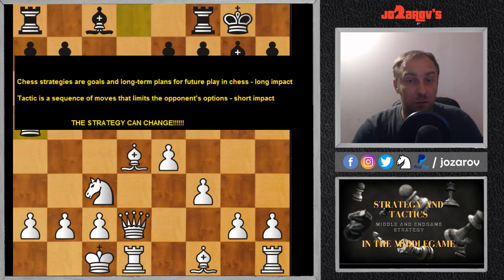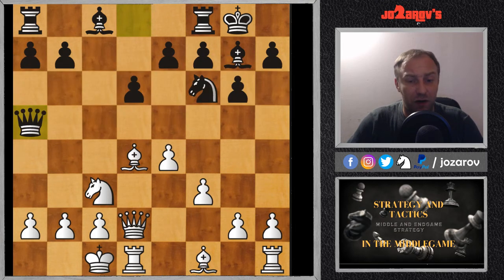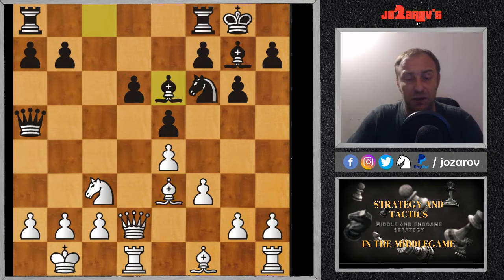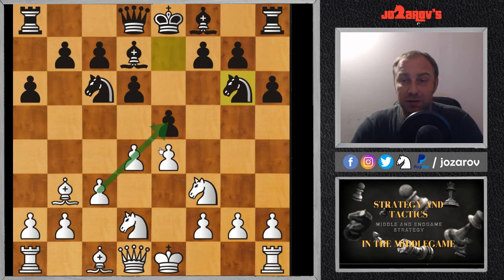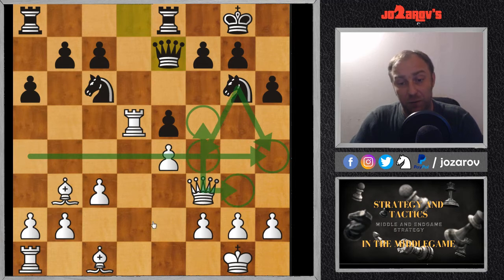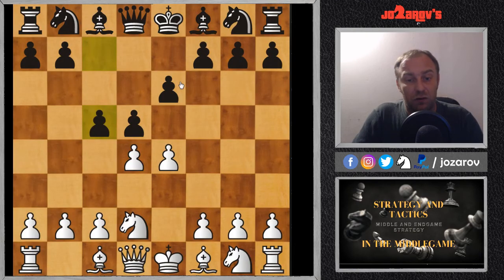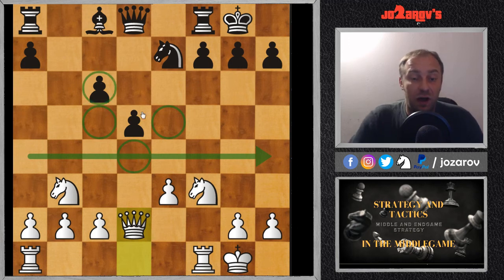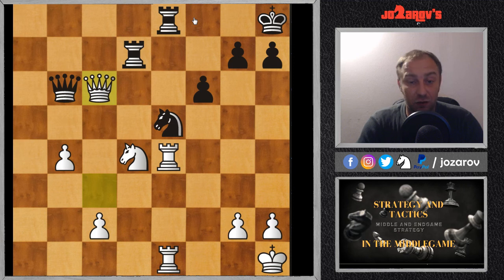Chess strategy and chess tactics tutorial - Part 1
Hello chess friends an welcome to my chess strategy training. In this series we are connecting strategical ideas with tactics and I think in this series you can improve your plannig and tactical skill in the middlegame.

HERE ARE THE PGNs OF THE GAMES THAT I USED IN THIS VIDEO

[Event "USSR Championship"]
[Site "Leningrad URS "]
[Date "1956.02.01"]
[EventDate "1956.??.??"]
[Round "13"]
[Result "1-0"]
[White "Isaac Boleslavsky"]
[Black "Georgy Lisitsin"]
[ECO "B76"]
[WhiteElo "?"]
[BlackElo "?"]
[PlyCount "59"]

1.e4 c5 2.Nf3 d6 3.d4 cxd4 4.Nxd4 Nf6 5.Nc3 g6 6.Be3 Bg7 7.f3
O-O 8.Qd2 Nc6 9.O-O-O Nxd4 10.Bxd4 Qa5 11.Kb1 e5 12.Be3 Be6
13.a3 Rfd8 14.Nb5 Qa4 15.c4 Bxc4 16.Nc3 Qb3 17.Bxc4 Qxc4
18.Bg5 Qe6 19.Bxf6 Qxf6 20.Nd5 Qh4 21.Qe2 Bf8 22.Qf1 Rac8
23.g3 Qg5 24.h4 Qh6 25.g4 g5 26.hxg5 Qxg5 27.Rh5 Qg6 28.g5 h6
29.Rxh6 Qxg5 30.Rh5 1-0

[Event "FIDE World Championship Tournament"]
[Site "Hague NLD/Moscow RUS"]
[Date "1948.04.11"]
[EventDate "?"]
[Round "11"]
[Result "1-0"]
[White "Vasily Smyslov"]
[Black "Samuel Reshevsky"]
[ECO "C75"]
[WhiteElo "?"]
[BlackElo "?"]
[PlyCount "103"]

1. e4 e5 2. Nf3 Nc6 3. Bb5 a6 4. Ba4 d6 5. c3 Nge7 6. d4 Bd7
7. Bb3 h6 8. Nbd2 Ng6 9. Nc4 Be7 10. O-O O-O 11. Ne3 Bf6
12. Nd5 Re8 13. dxe5 Bxe5 14. Nxe5 dxe5 15. Qf3 Be6 16. Rd1
Bxd5 17. Rxd5 Qe7 18. Qf5 Nf8 19. Be3 Ne6 20. Rad1 Red8 21. g3
Rd6 22. Rxd6 cxd6 23. Qg4 Kh8 24. Bb6 Nb8 25. Bxe6 fxe6
26. Qh4 Qd7 27. Qd8+ Qxd8 28. Bxd8 Nd7 29. Bc7 Nc5 30. Rxd6
Rc8 31. Bb6 Na4 32. Rxe6 Nxb2 33. Rxe5 Nc4 34. Re6 Nxb6
35. Rxb6 Rxc3 36. Rxb7 Rc2 37. h4 Rxa2 38. Kg2 a5 39. h5 a4
40. Ra7 Kg8 41. g4 a3 42. Kg3 Re2 43. Kf3 Ra2 44. Ke3 Kf8
45. f3 Ra1 46. Kf4 a2 47. e5 Kg8 48. Kf5 Rf1 49. Rxa2 Rxf3+
50. Kg6 Kf8 51. Ra8+ Ke7 52. Ra7+ 1-0

[Event "USSR Absolute Championship"]
[Site "Leningrad- Moscow URS"]
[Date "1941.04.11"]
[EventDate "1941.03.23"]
[Round "11"]
[Result "1-0"]
[White "Mikhail Botvinnik"]
[Black "Isaac Boleslavsky"]
[ECO "C07"]
[WhiteElo "?"]
[BlackElo "?"]
[PlyCount "129"]

1.e4 e6 2.d4 d5 3.Nd2 c5 4.exd5 exd5 5.Bb5+ Nc6 6.Ngf3 Bd6
7.O-O Nge7 8.dxc5 Bxc5 9.Nb3 Bb6 10.Be3 Bxe3 11.Bxc6+ bxc6
12.fxe3 O-O 13.Qd2 Qb6 14.Qc3 Rb8 15.Rab1 Re8 16.Rfe1 Ng6
17.Nc5 Bg4 18.Nd4 Ne5 19.b4 Rbd8 20.e4 dxe4 21.Rxe4 a5 22.a3
axb4 23.axb4 f6 24.Rbe1 Kh8 25.Kh1 Bd7 26.Nxd7 Rxd7 27.Qxc6
Qd8 28.Nf3 Rc7 29.Nxe5 fxe5 30.Qxe8+ Qxe8 31.Rxe5 Qg8 32.Re8
Rxc2 33.Rxg8+ Kxg8 34.Rb1 Kf7 35.b5 Ke6 36.b6 Rc8 37.h3 Rb8
38.Kh2 Kd5 39.Kg3 Kc6 40.Kg4 Kb7 41.Re1 Rg8 42.Re6 Ka6 43.Kg5
Kb7 44.h4 Ka6 45.h5 Kb7 46.g4 Ka6 47.Kh4 Kb7 48.h6 gxh6
49.Rxh6 Rg7 50.Kh5 Ka6 51.Rc6 Re7 52.Rc7 Re5+ 53.g5 Kxb6
54.Rxh7 Kc6 55.Kh6 Kd6 56.g6 Re1 57.Rf7 Ke6 58.Rf2 Ra1 59.g7
Rh1+ 60.Kg6 Rg1+ 61.Kh7 Rh1+ 62.Kg8 Ke7 63.Re2+ Kd7 64.Re4 Rh2
65.Kf7 1-0